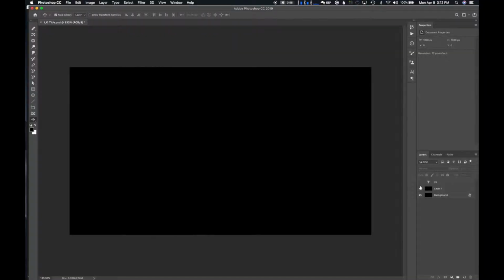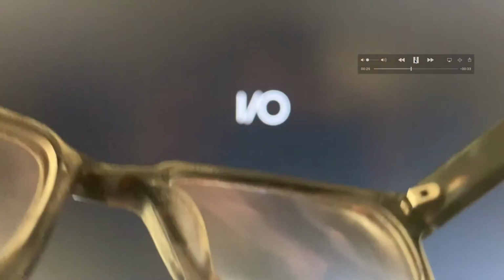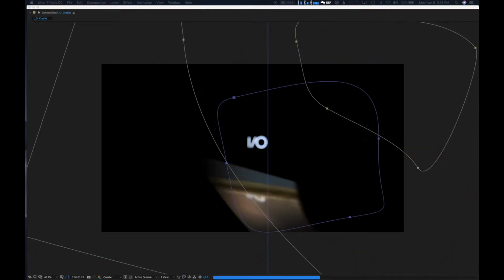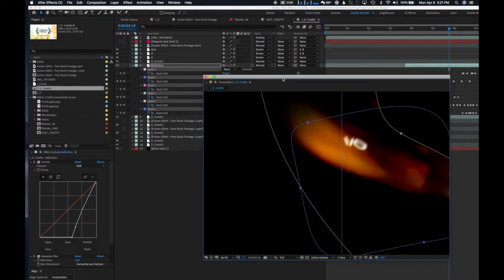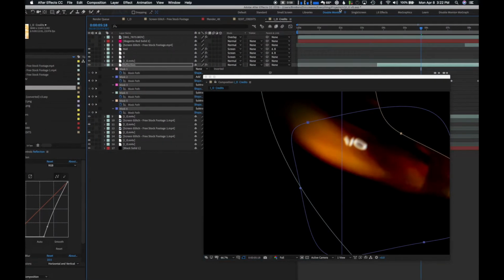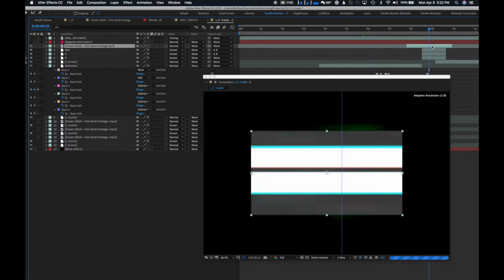How to Make a Professional Title Bumper in 5 Minutes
Here's how I approached making a title bumper when the budget was non-existent and the timeframe was RIGHT NOW!

The final piece was all about looking through the world and pretending to be something you're not through a set of goggles, so I decided to do something subtle with a pair of glasses.